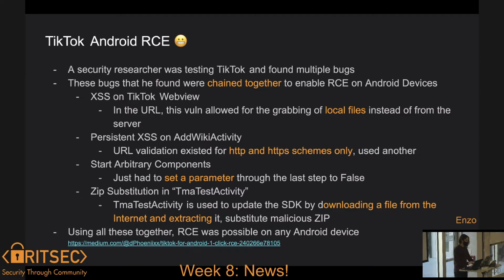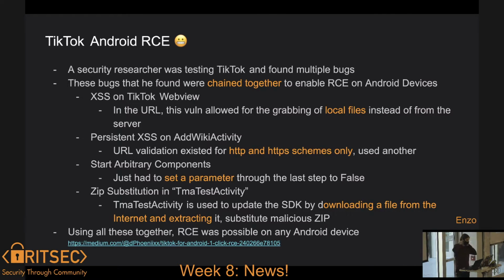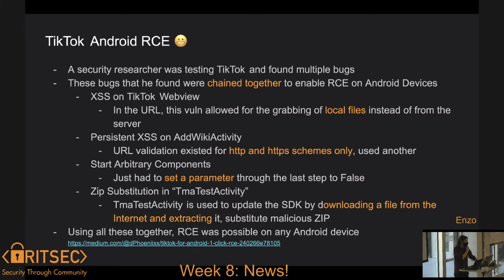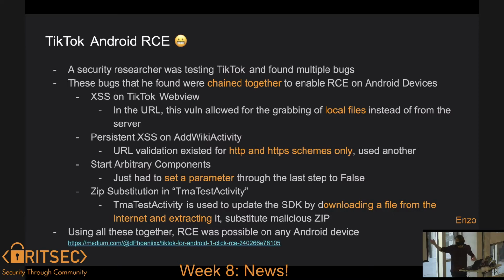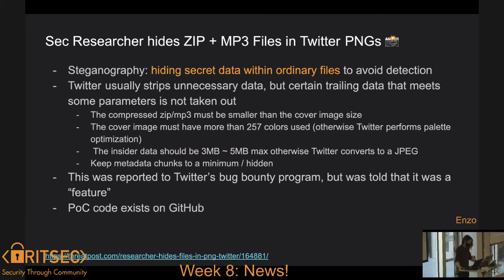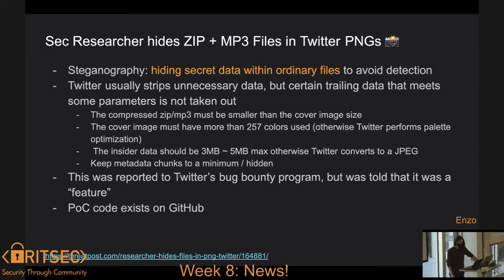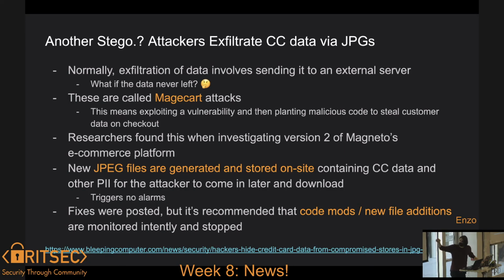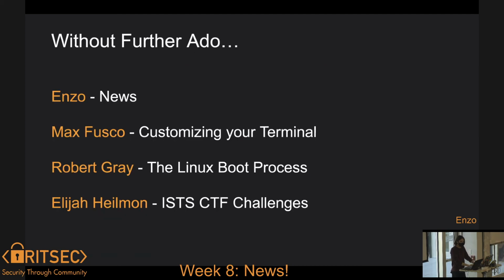Week 8 News Enzo DeStephano